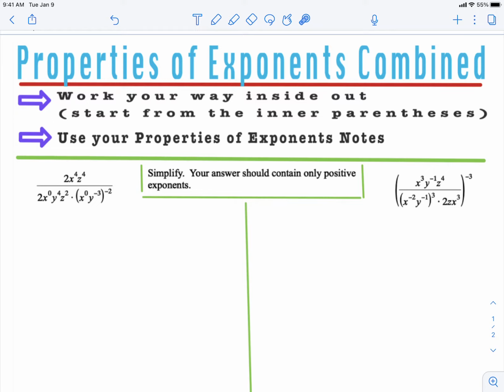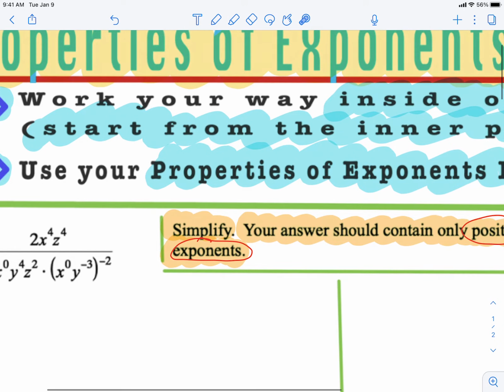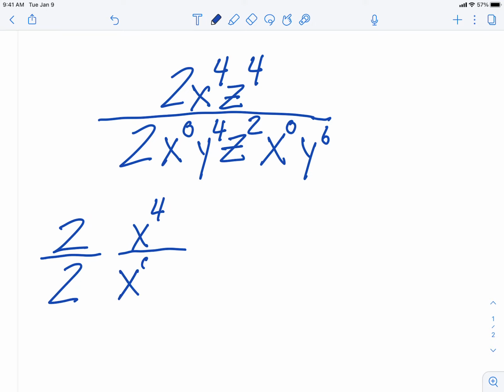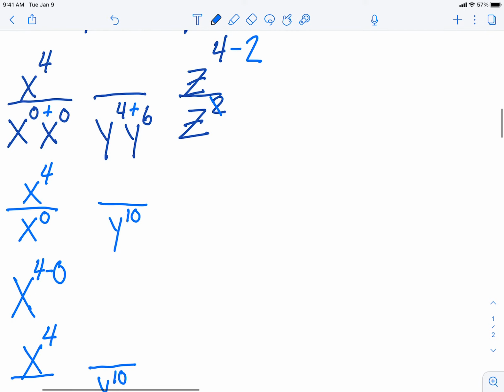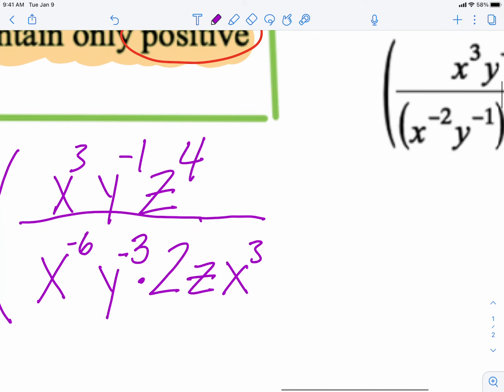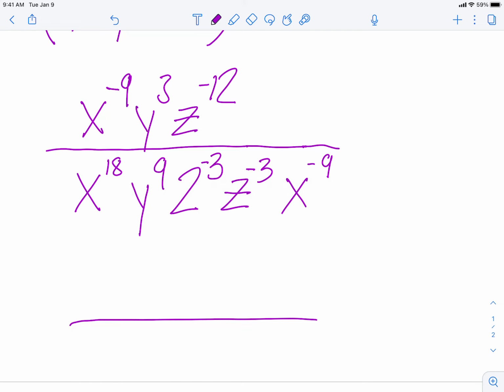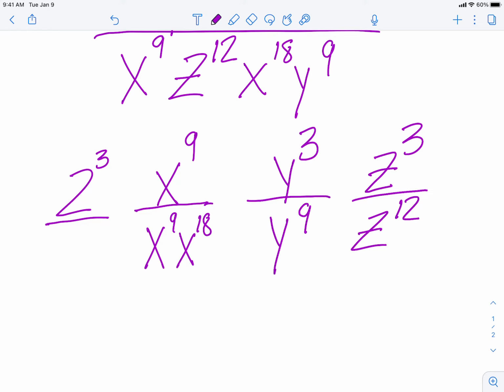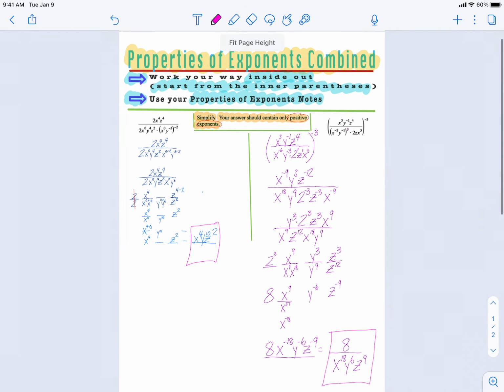Properties of Exponents Combined VIDEO LESSON